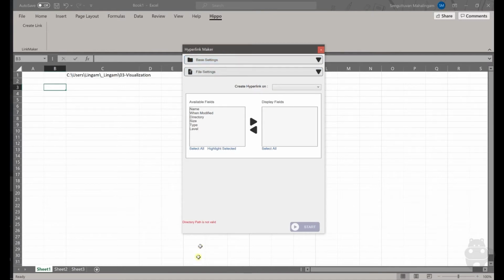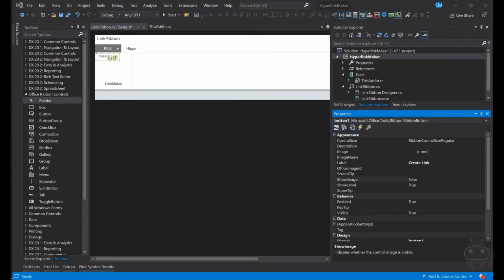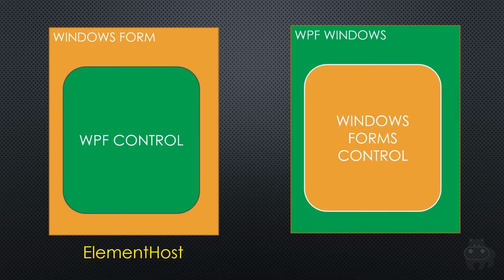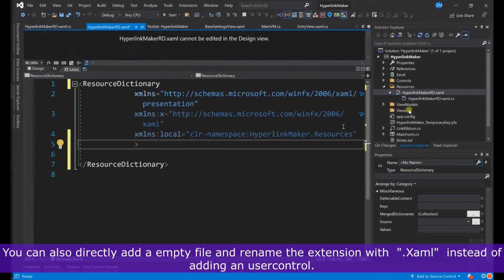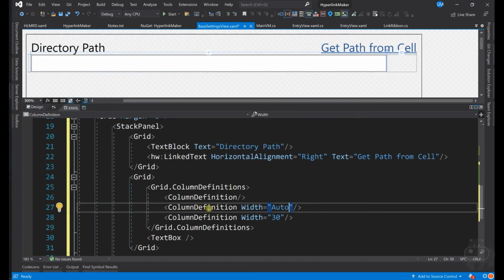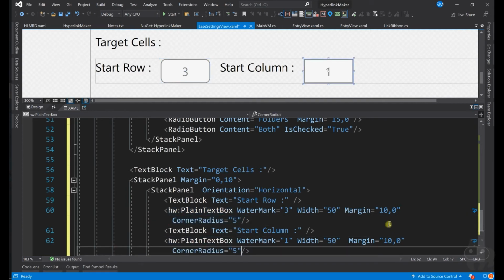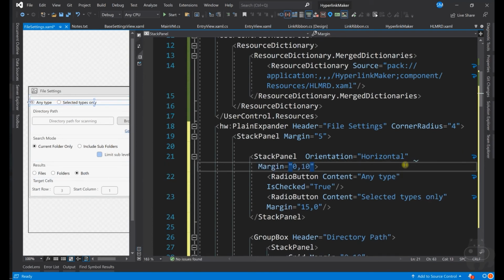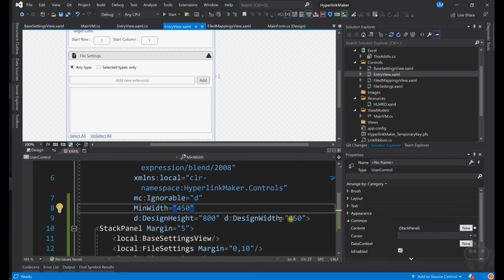Build a modern UI for an Excel VSTO Add-in using WPF / MVVM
Learn how to build a nice UI from using WPF & HaleyLibrary.

Course Discount Coupon: (Watch out for new coupons from time to time)

Chapters:
0:00 Introduction
09:09 Project Setup
15:41 Mockup Explanation
21:50 Add WPF related references
25:48 WPF/WinForm Interoperability Explained
27:03 WPF Interoperability Implemented
33:03 Add Nuget References
46:21 UI: Add base settings - Part01
57:21 UI: Add base settings - Part02
1:08:44 UI: Add base settings - Part03
1:14:51 UI: Add File Settings
1:25:04 UI: Add Field Mappings